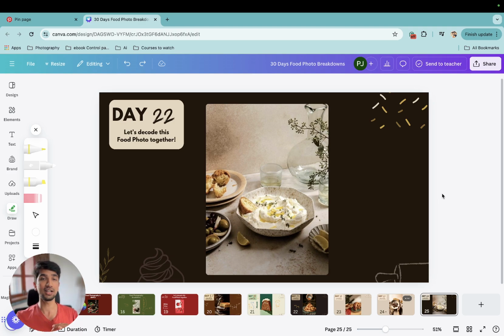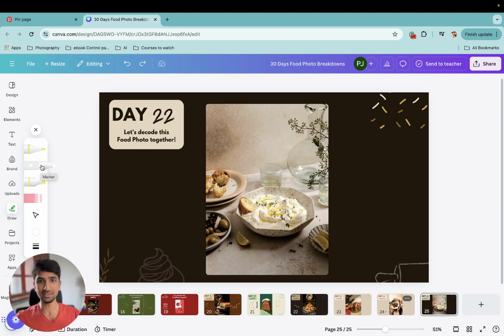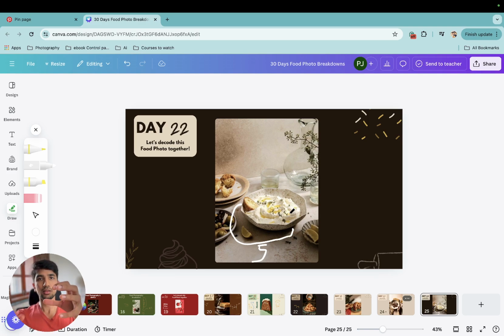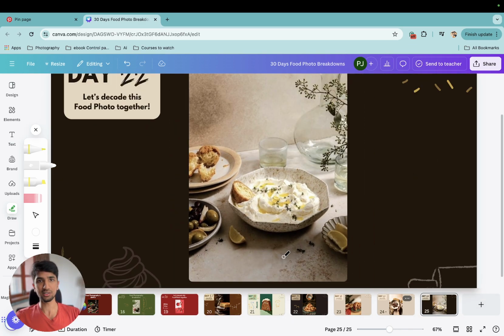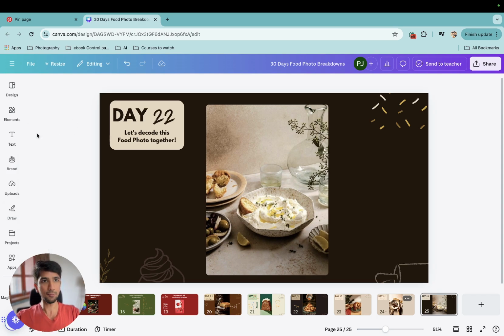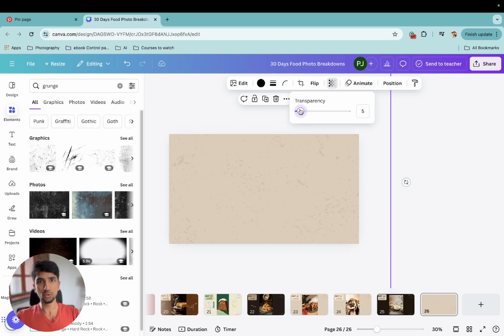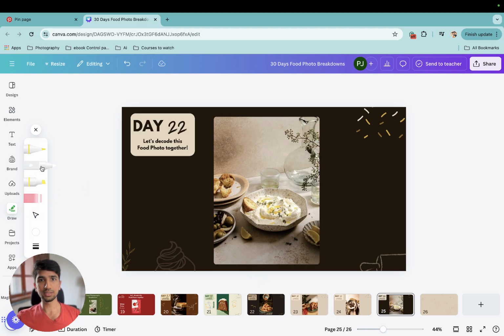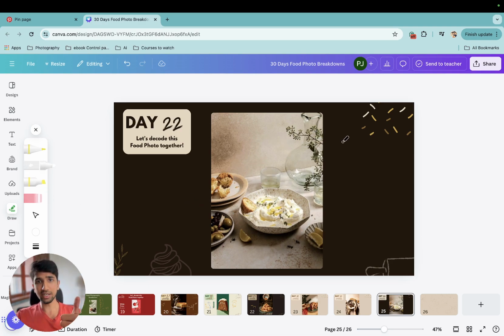Day 22/30- Food Photo Breakdowns